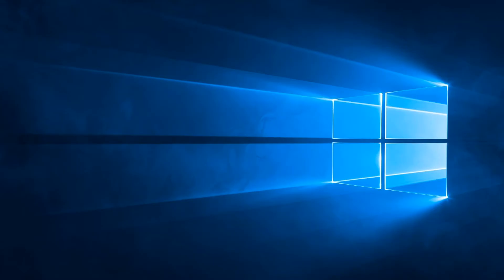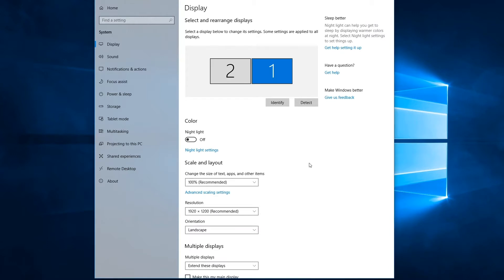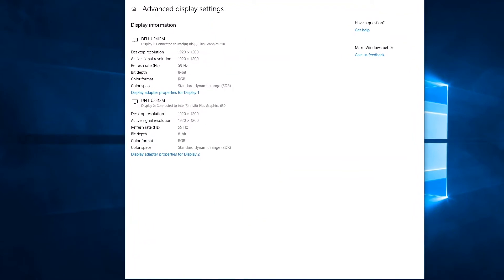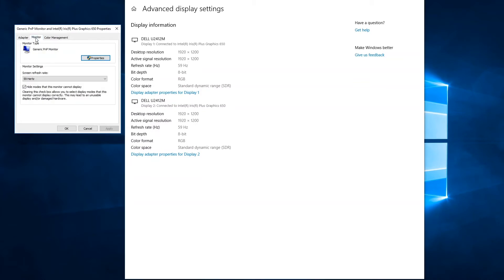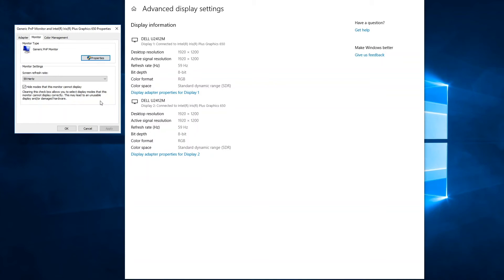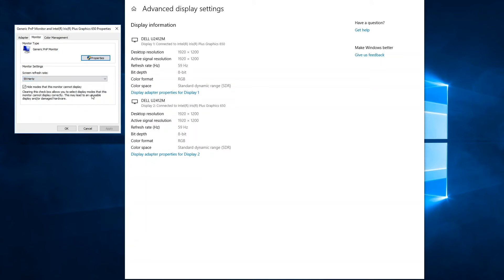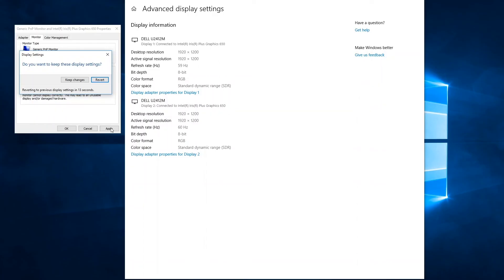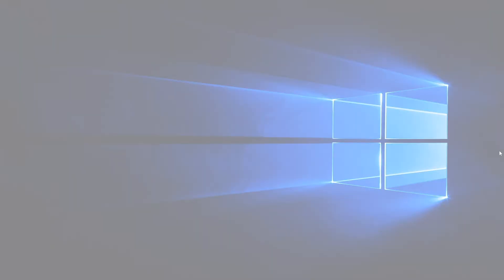How to Change Your Display's Refresh Rate in Windows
It is sometimes necessary to adjust the refresh rate of a display in Windows 10 to ensure correct operation. While a simple change to make, it can be difficult to find the proper place within Windows in order to do so. In this video, we walk you through the process of changing the refresh rate step by step.